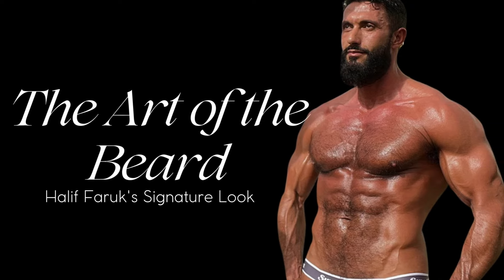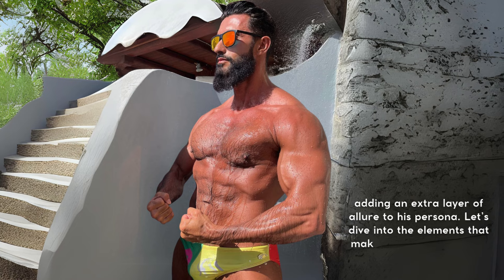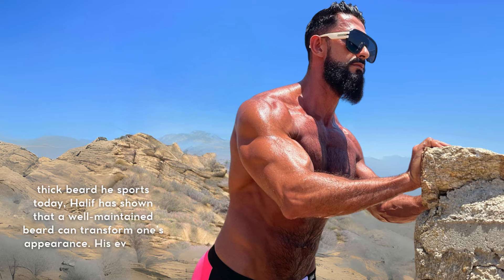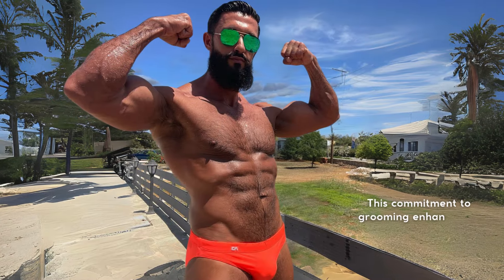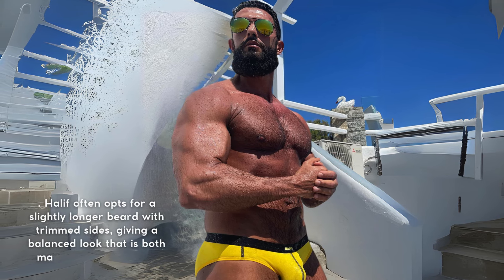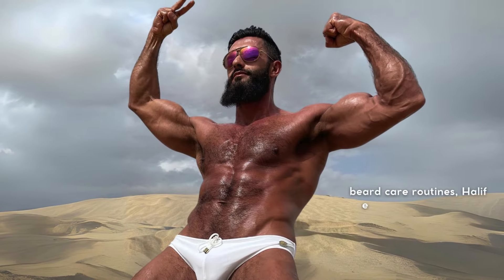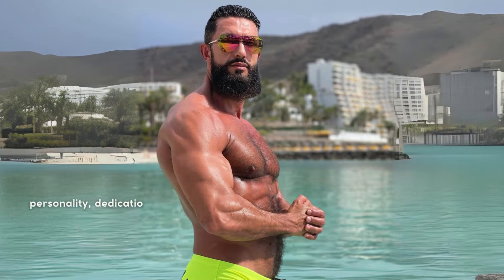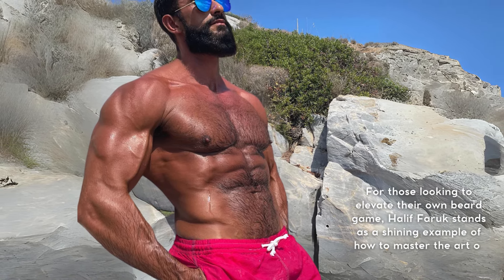The Art of the Beard: Halif Faruk's Signature Look!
Halif Faruk, an Instagram star with 78,600 followers, is renowned for his impeccable beard as much as for his chiseled physique and swimwear photos. His beard evolution, from stubble to a full, thick beard, showcases the power of grooming and personal style. Halif's meticulous grooming routine includes regular trimming and the use of premium beard oils and balms, keeping his beard soft and healthy. His beard style, characterized by a full texture and defined edges, complements his facial structure and adds to his rugged appeal.

As a trendsetter, Halif inspires his followers to embrace facial hair, blending classic and contemporary styles. Beyond his beard, Halif's confidence, fitness dedication, and passion for swimwear fashion define his unique brand. His beard is an art form, making him a shining example of mastering the art of the beard.